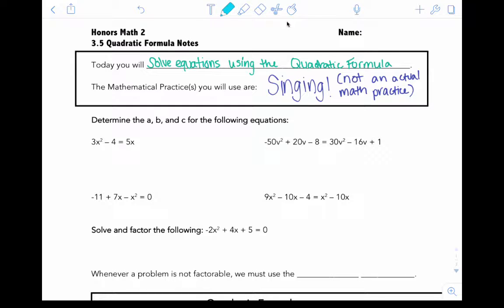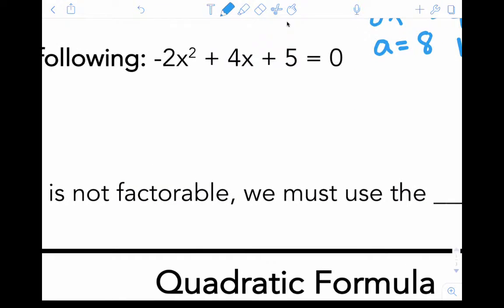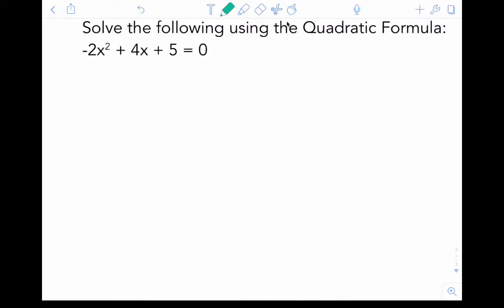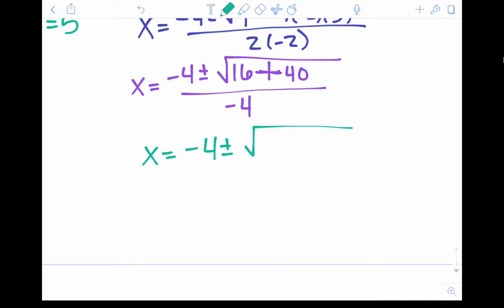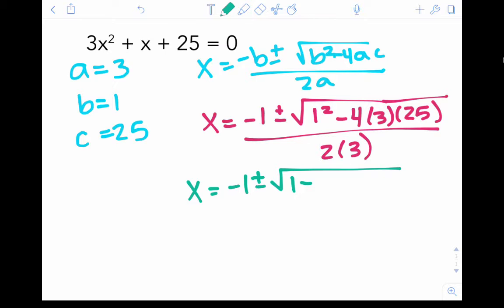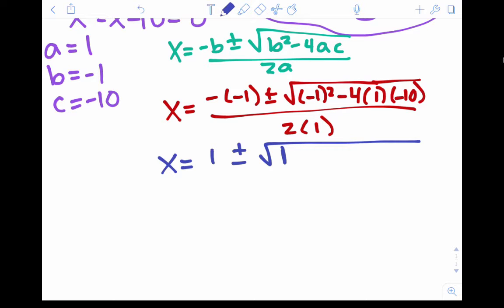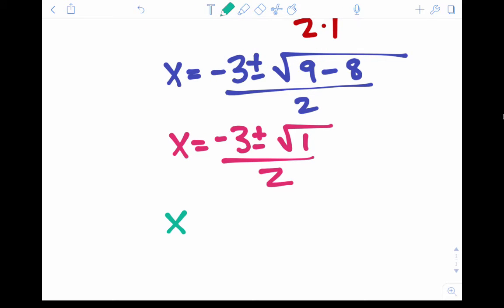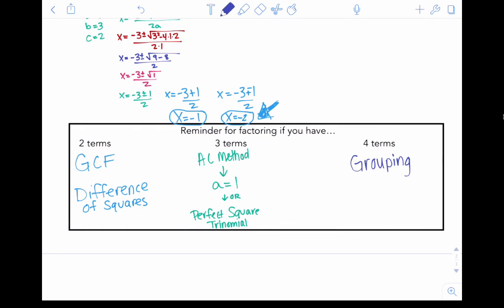3 5 Quadratic Formula Notes